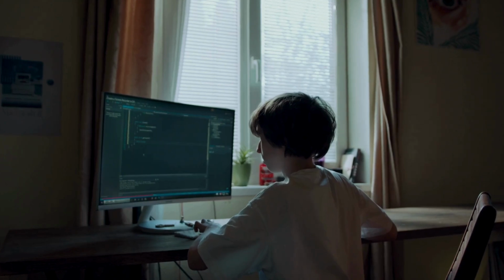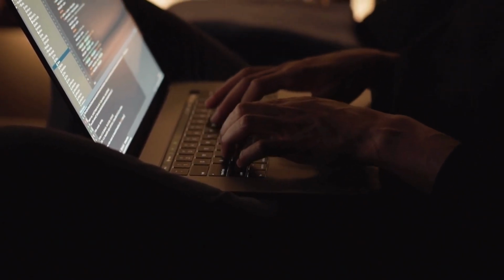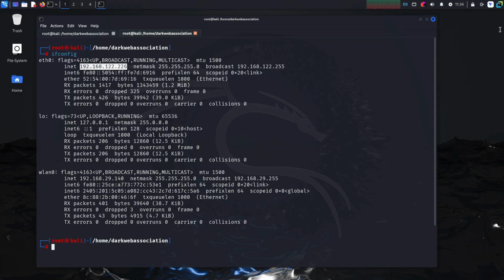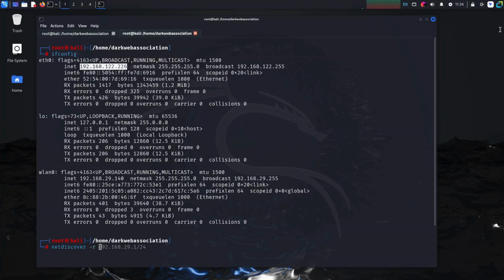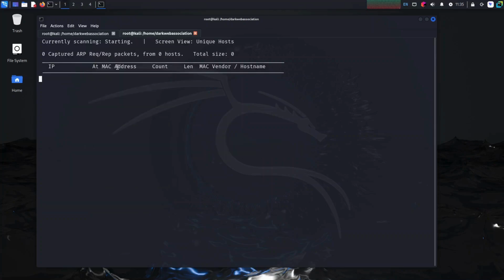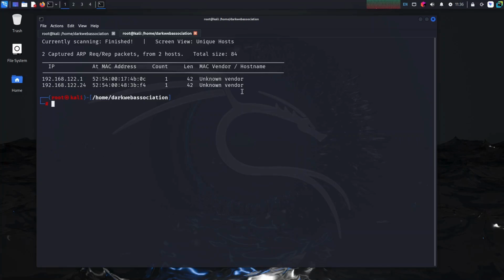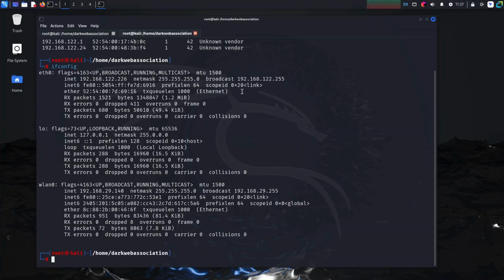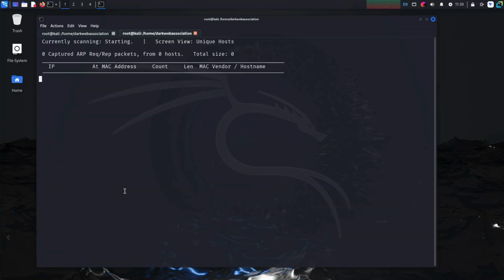Find anyone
Welcome to DarkWebAssociation! In this video, we explore network scanning—an essential skill for ethical hacking and penetration testing. Learn how to gather critical information like IP addresses, MAC addresses, and more to uncover connected devices on a network.

📌 What You'll Learn:

Why information gathering is key to hacking.
How to use tools like NetDiscover and Nmap effectively.
Step-by-step guide to building your own Python-based network scanner.
How virtual and real networks work, including Wi-Fi scanning.
This hands-on tutorial is perfect for beginners and pros who want to deepen their understanding of network scanning. By the end, you'll be ready to implement your own scanner similar to NetDiscover, using Kali Linux and Python.

🔗 Recommended Wireless Adapters for Kali Linux